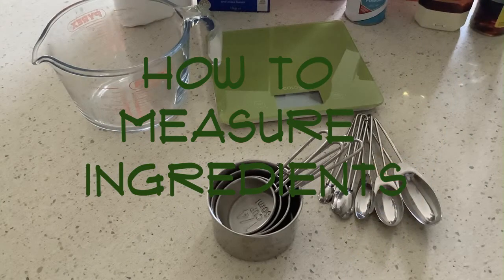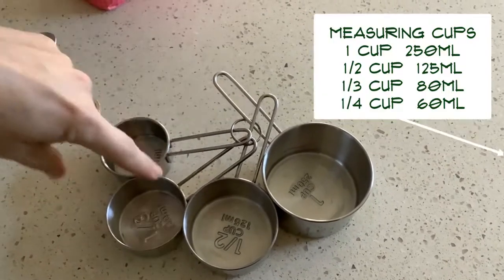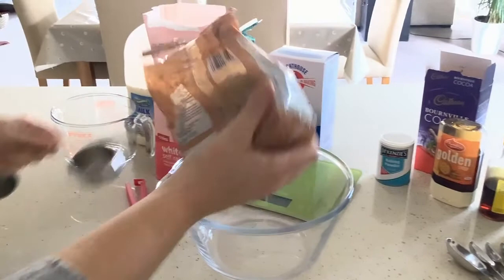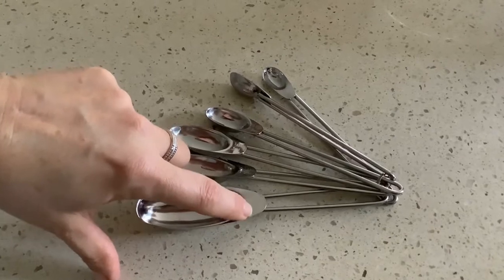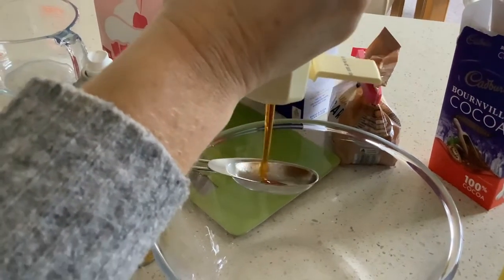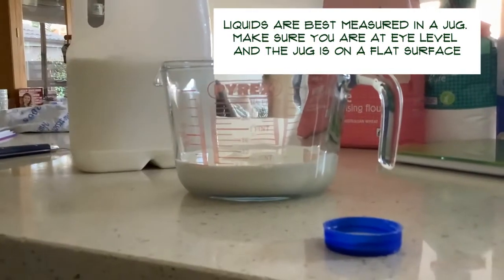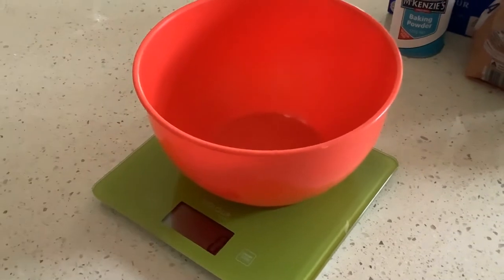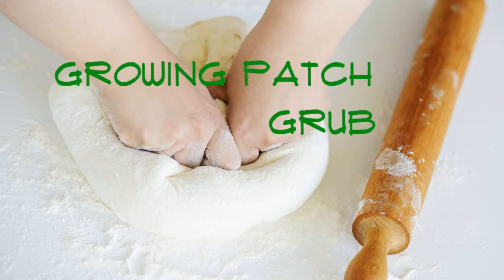GROWING PATCH GRUB E3 How to weigh and measure ingredients